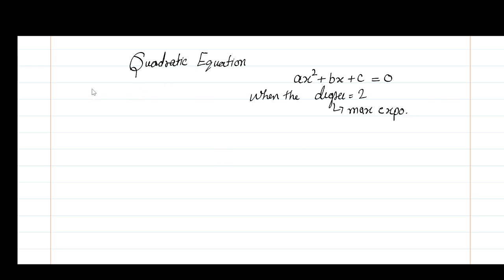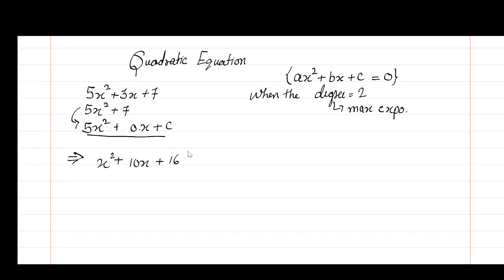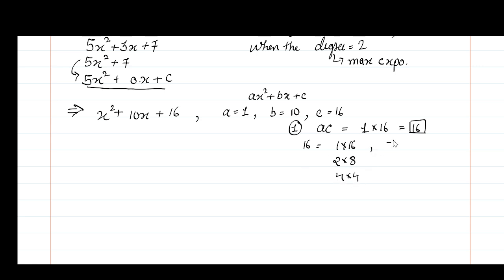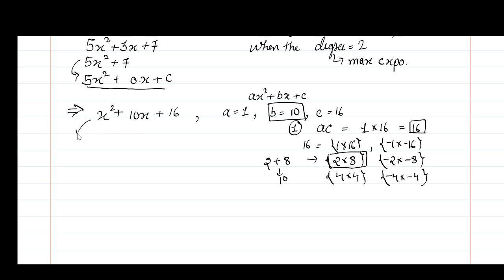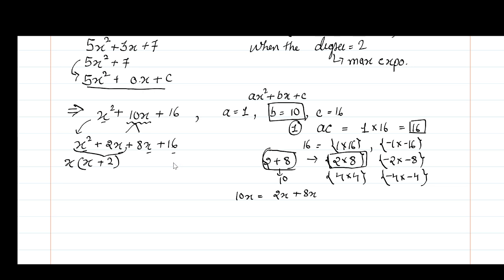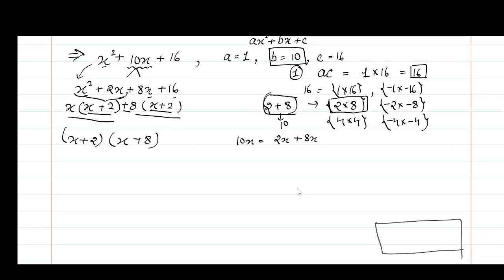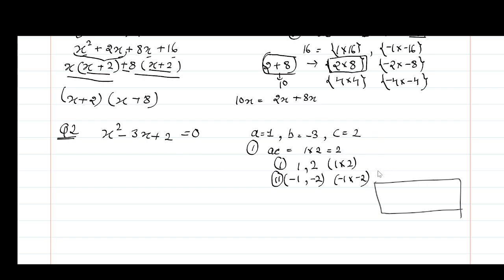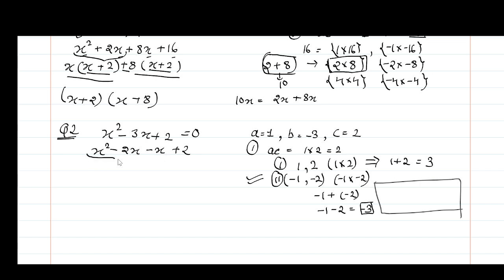Mastering Quadratic Equations: A Step-by-Step Guide | Factorization Method | Class 8-10 Math.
In this video, we'll explore what quadratic equations are, how to factorize them, and solve them using the factorization method! 🌟 Perfect for 8th-10th grade students, this video will help you understand:
🔹 How to factorize quadratic equations?
🔹 Solving quadratic equations using factorization
🔹 Tips and tricks to master quadratic equations!